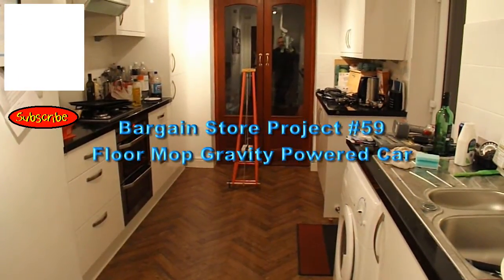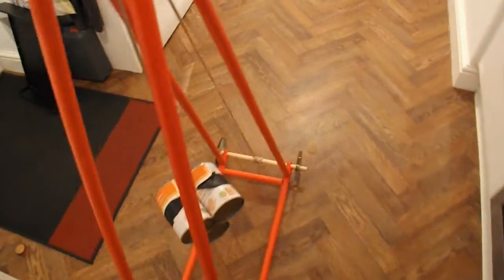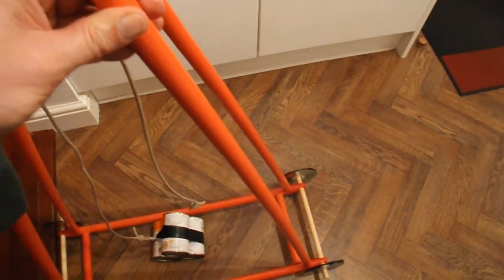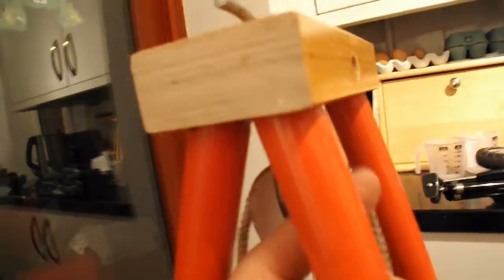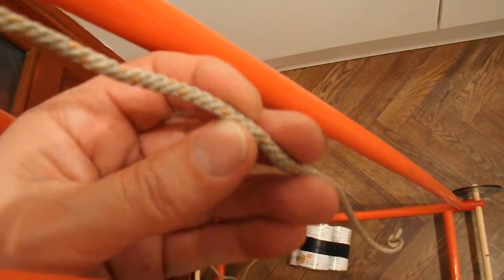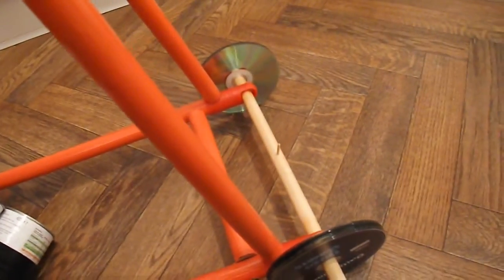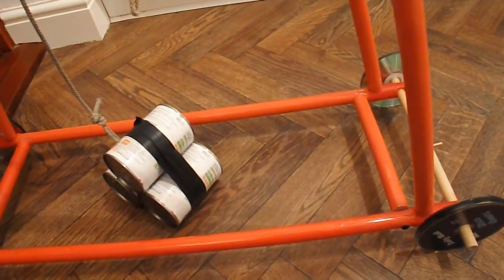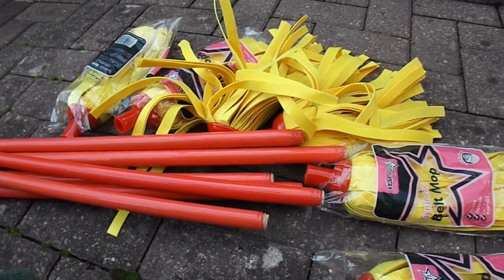Bargain Store Project #59 Floor Mop Gravity Powered Car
Lexi Cao was looking at one of my gravity powered cars and commented that they needs to transport a 1kg mass and wanted to know what else to use for the tower as my favourite flower canes probably would not carry the weight. Today I spotted my local bargain store sells floor mops for £1 each and the handles look fine for making a suitable tower, so I bought 6 and made the chassis and the tower. This is probably much stronger than we need for just 1kg but it was fun building it.

Components
6 cheap floor mop handles
12 CDs
Wooden dowel correct size for CD hole
Short length of strong plywood
Wooden disc for pulley
Length of thick wire to hang the pulley
Sash line for the string
Screws

Tools
Power drill
Saw
Screwdriver